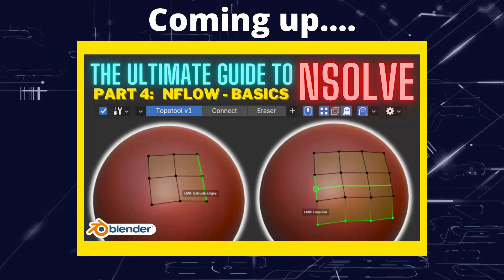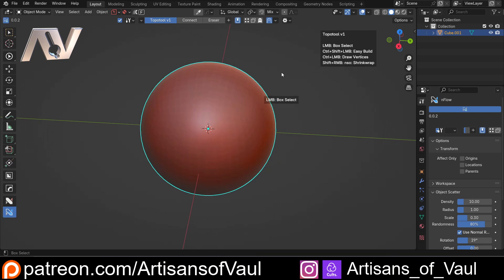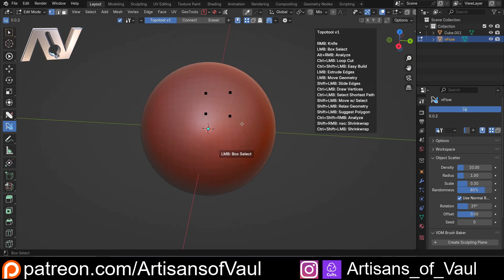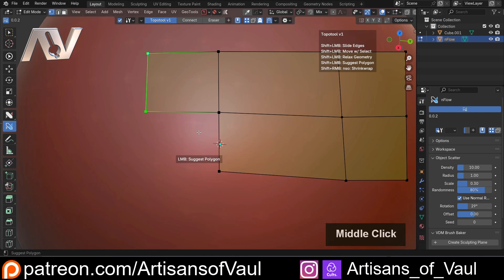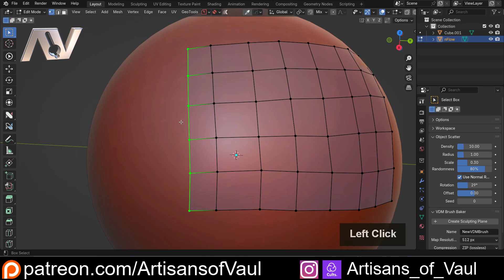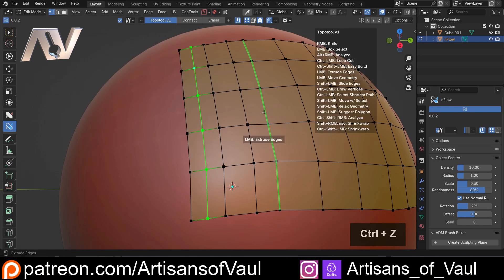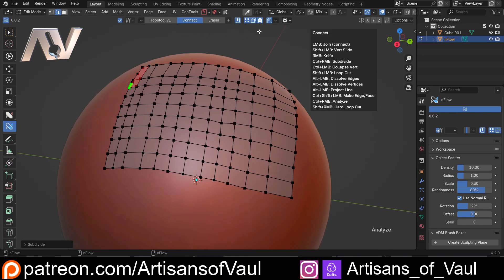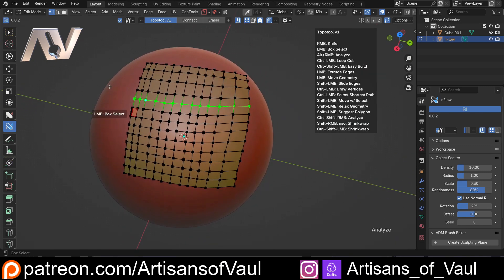The Ultimate Guide to nSolve for Blender: Part 4 - nFlow Basics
I wanted to go through the basic functionality of the nFlow part of the nSolve addon from Team C. I just want to highlight how much this is the VERY basics of what it can do; I will be covering much more for nFlow in a week's time!